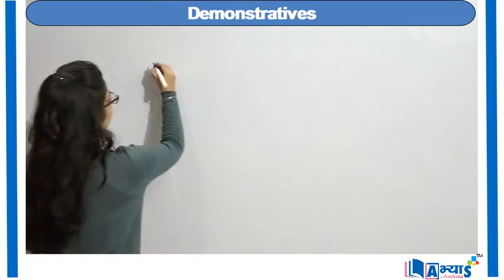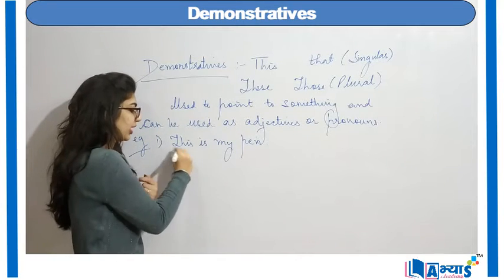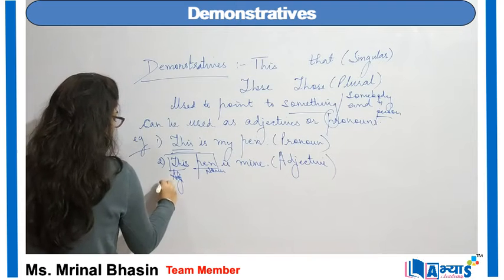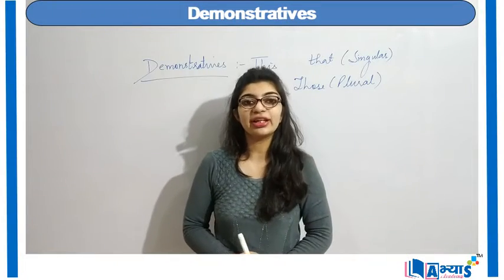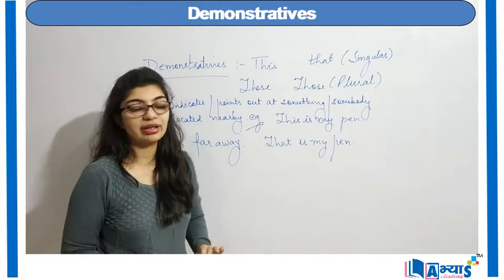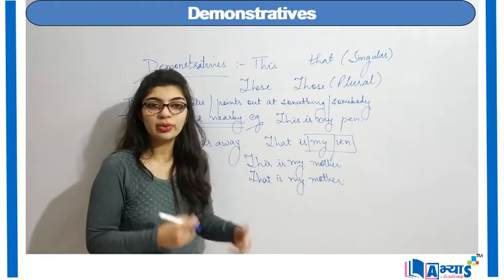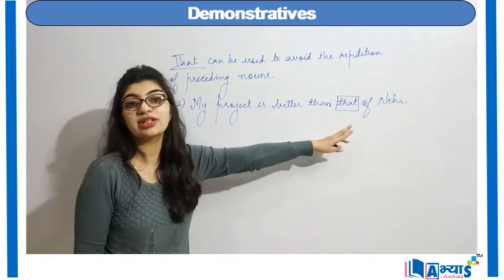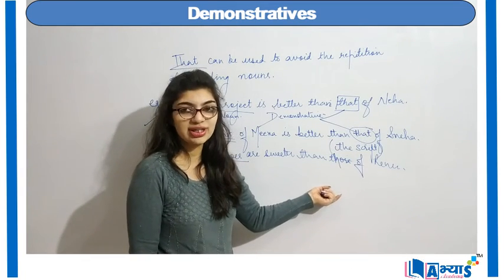Demonstratives | English | Determiners | Ms. Mrinal Bhasin | Abhyas Academy | abhyasonline.in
Demonstratives:
This (plural - these) and that (plural - those ) are called demonstratives. They can be used both as adjectives and as pronouns. They point to somebody (some people) or something (s). They tell us which one.
-This is my pen.                                        (pronoun)
-These are his excuses.                           (pronoun)
-This is a better car than that..                 (pronoun)
-What is that noise?                                  (Adjective)
-This pen is mine.                                     (Adjective)
That (plural - those) is used to avoid the repetition of the preceding noun.
   My shirt is better than that of my friend.
This (plural - these) refers to persons(s) or thing (s) near the speaker.

   This book is very interesting.
    These flowers are beautiful.
That (plural - those) refers to person(s) or thing(s) far from the speaker.

-   Get that cat out of here. Those houses are for sale